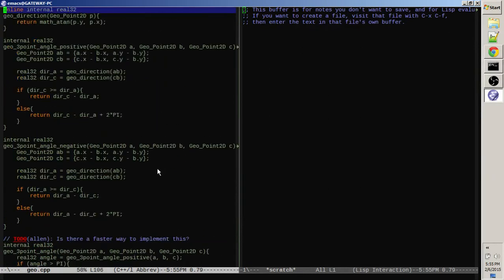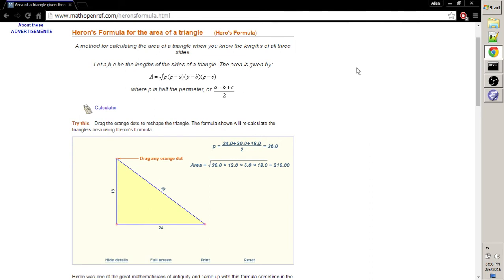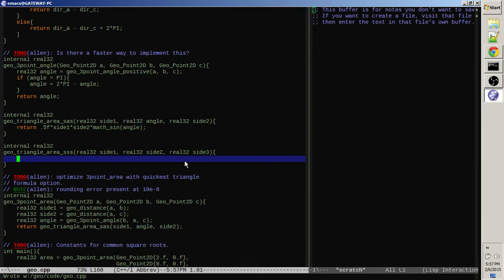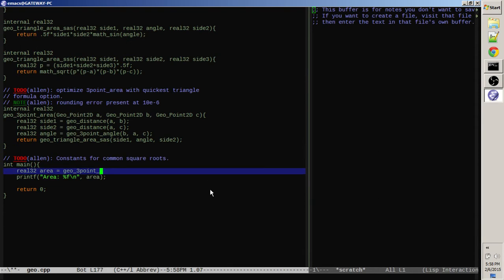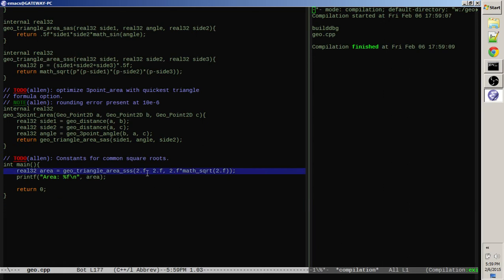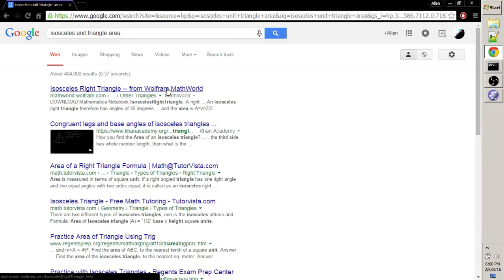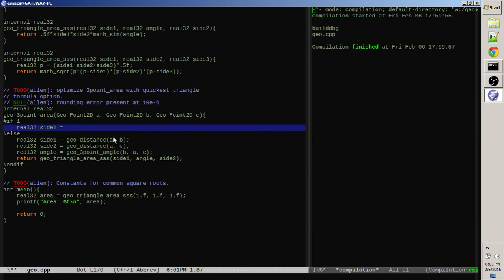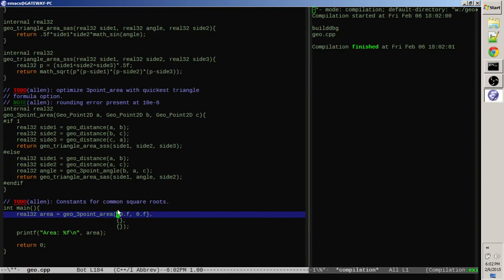Mr. 4th Dimention - Geo Project 010 - Triangle Area SSS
I implement another method for computing the area of a triangle, this time based only on the length of all three sides.